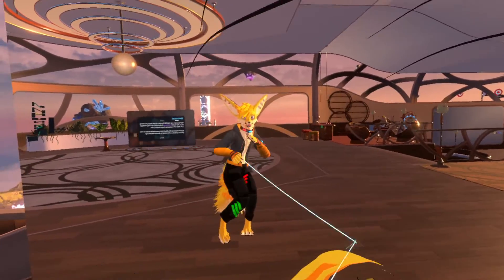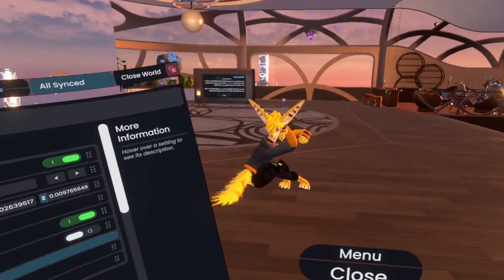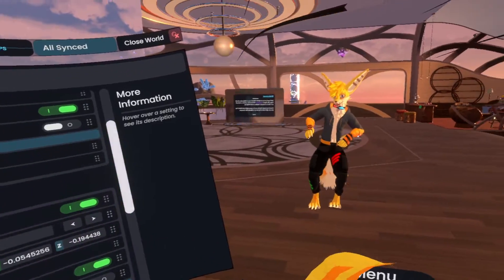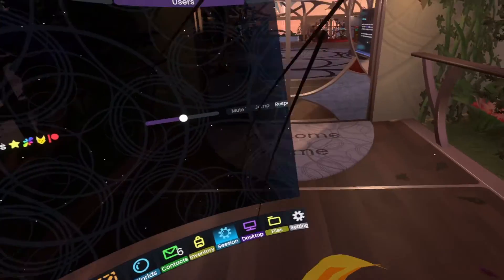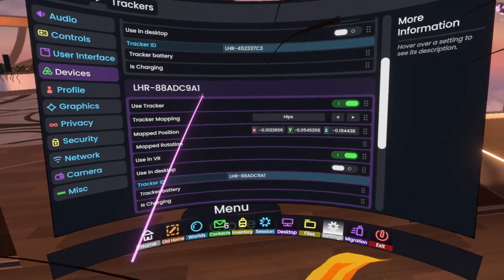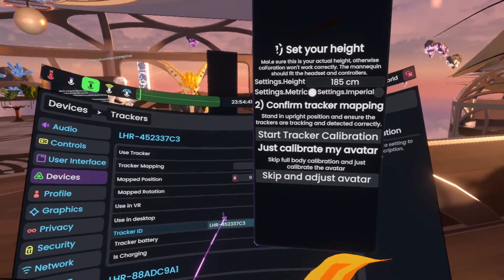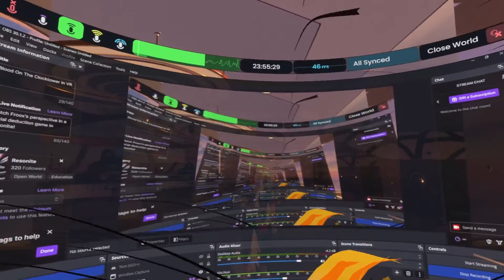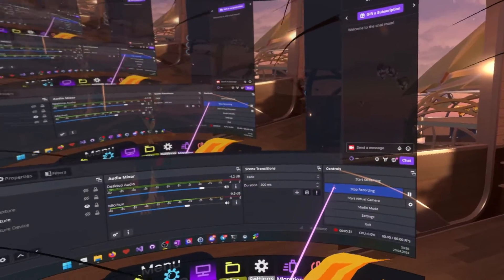Tracker Settings in Resonite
Even more settings!